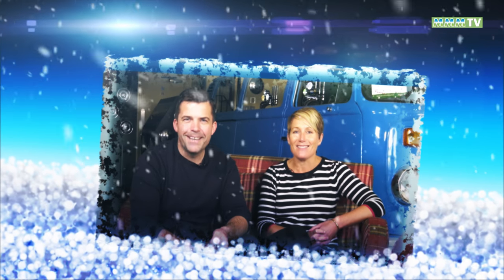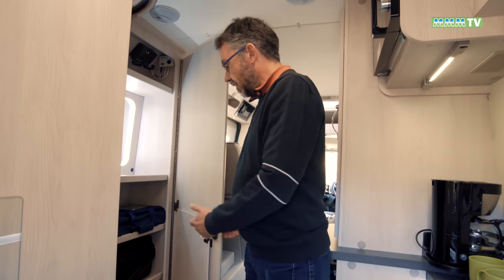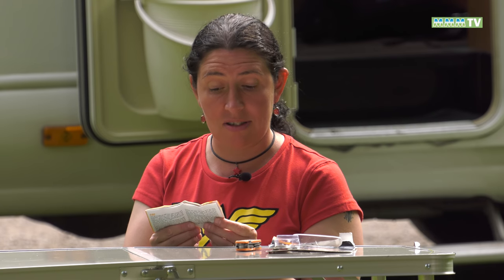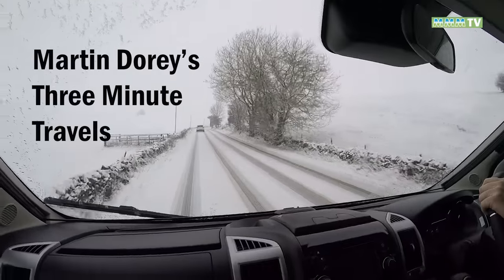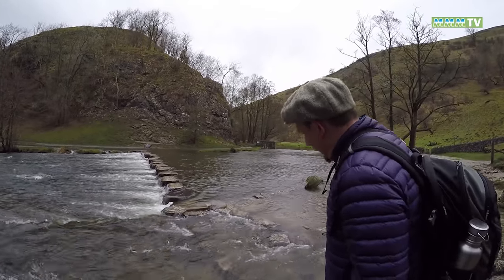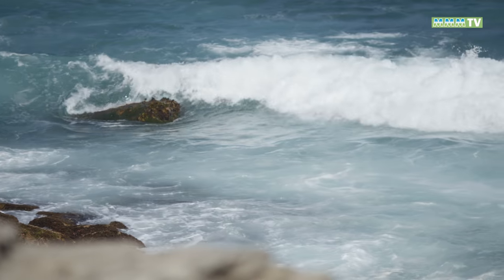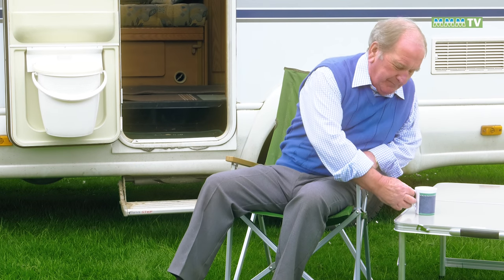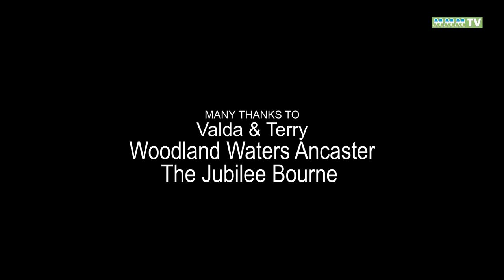MMM TV: Episode 5 Christmas special